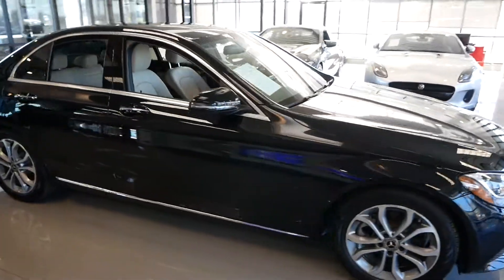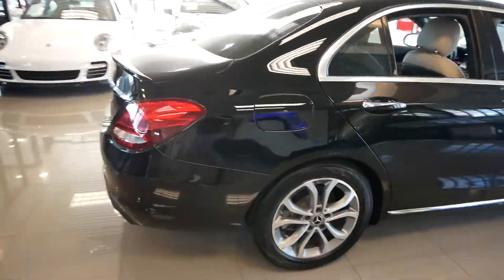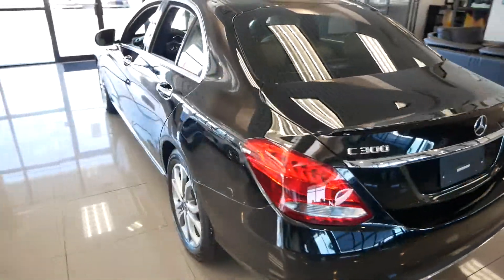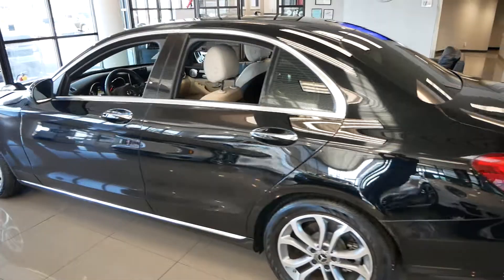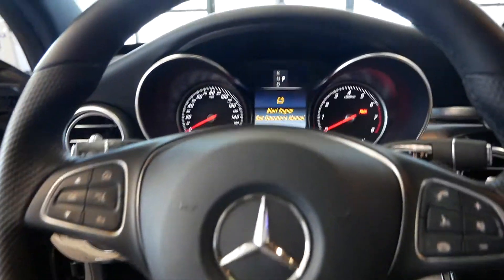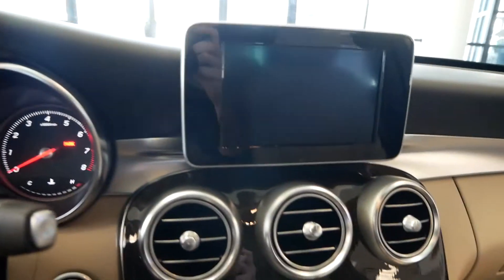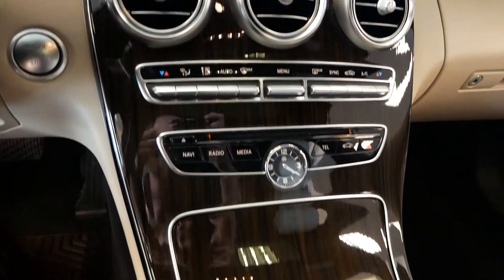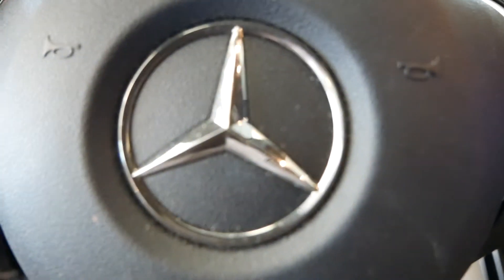18022 MERCEDES C300